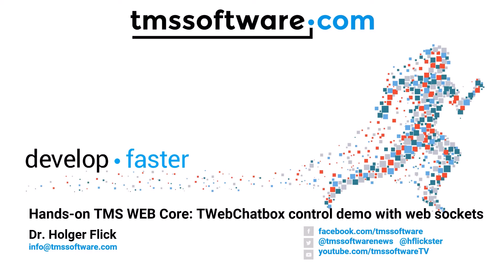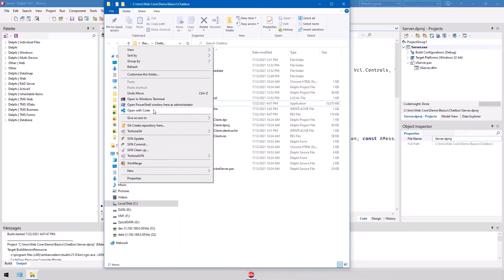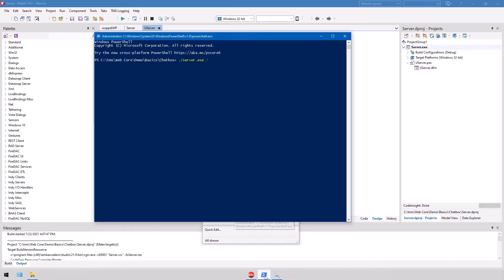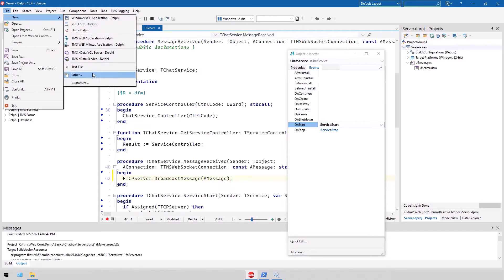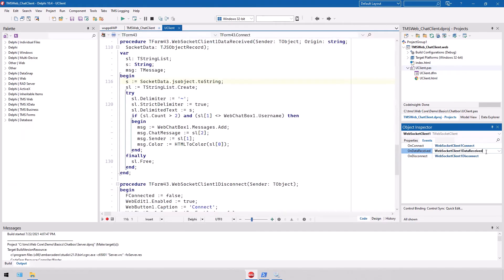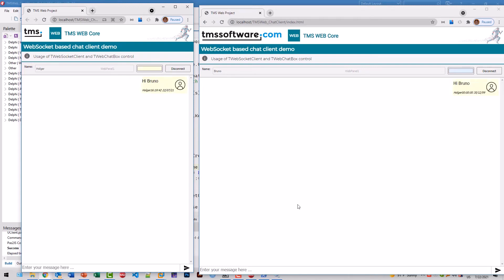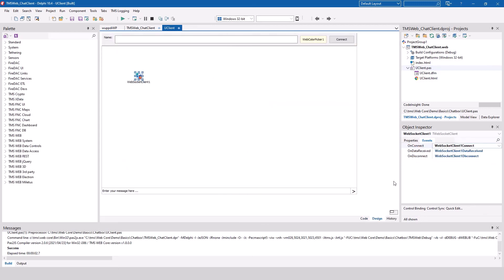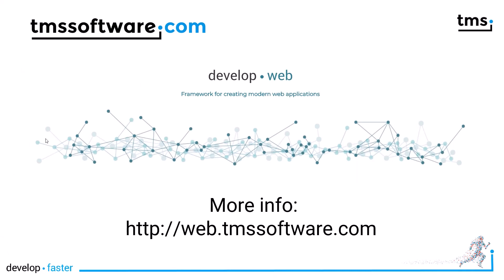Hands-on TMS WEB Core: TWebChatbox control demo with Web Sockets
Learn how to create a chat system using TMS Software and Web Sockets! Follow our step-by-step tutorial to set up a chat server and connect multiple users in real-time. Explore the basics of sending and receiving messages over the web, and discover the exciting possibilities of Web Sockets for instant communication.

ABOUT:
TMS software, established in 1995, is a software development company specialized in: